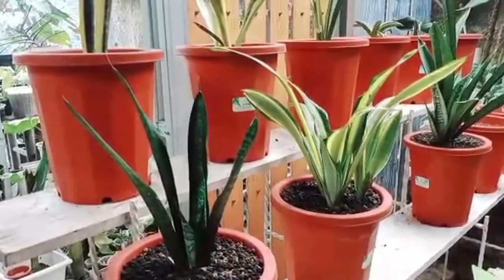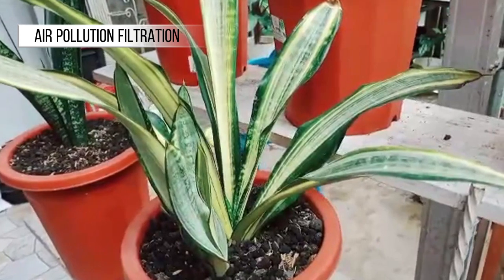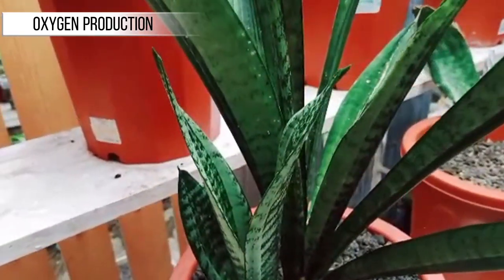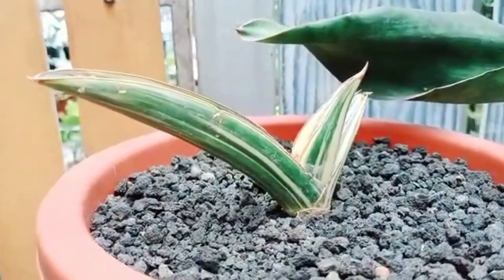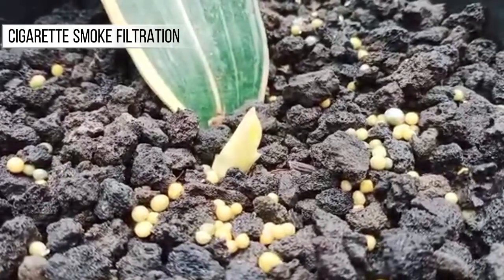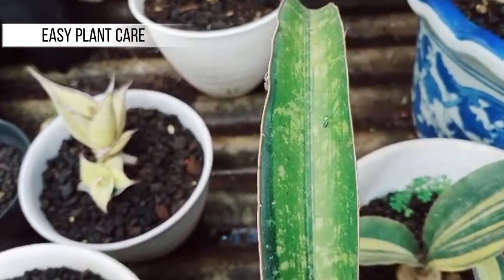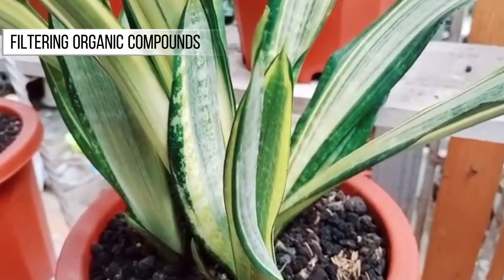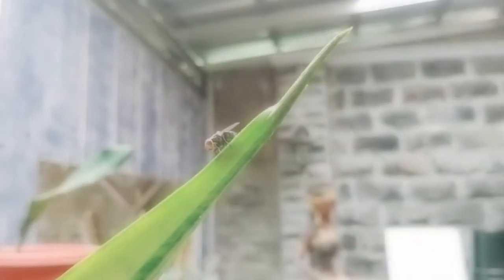"Unlocking the Air-Purifying Secrets of Sansevieria Plants"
SANSEVIERIA, OR snake plant along with other plants,can filter the air by eliminating pollutants including formaldehyde, xylene, and toluene, according to a NASA Clean Air Study.Sansevierias have a crassulacean acid metabolism, which absorbs carbon dioxide at night while releasing oxygen during the day. They're said to be particularly good bedroom plants because they absorb CO2 at night. The leaves, however, are not normally recommended for children's bedrooms because they are potentially deadly if consumed.